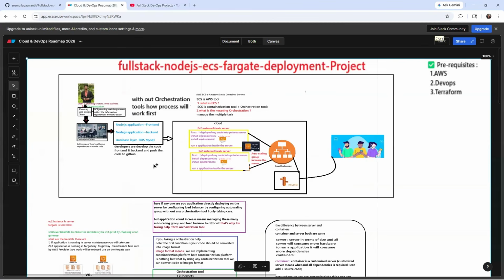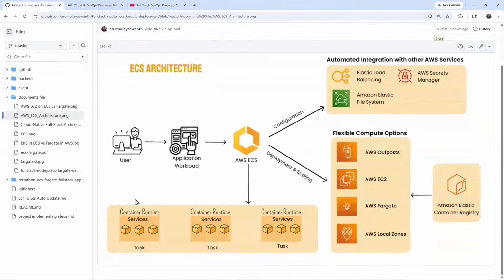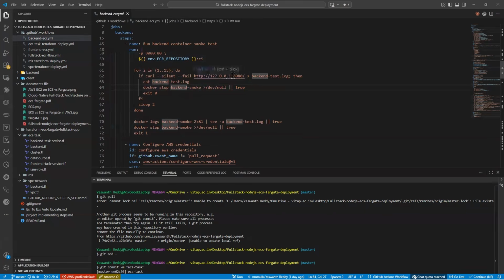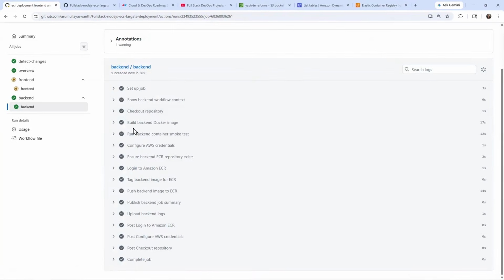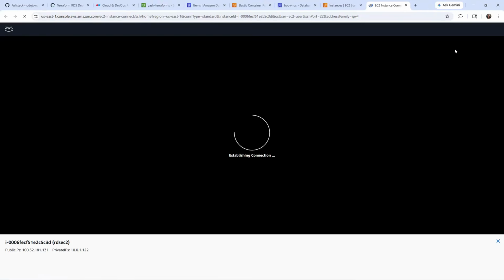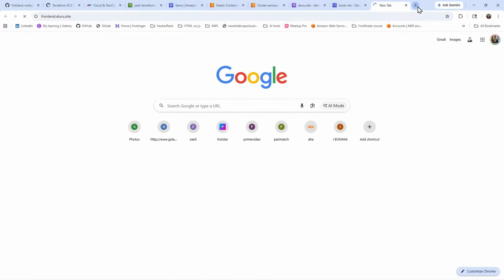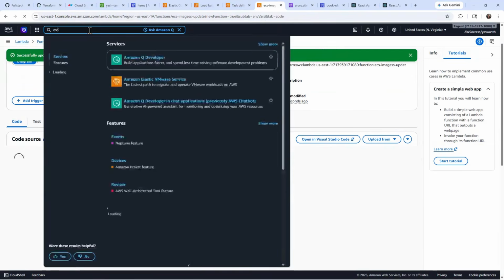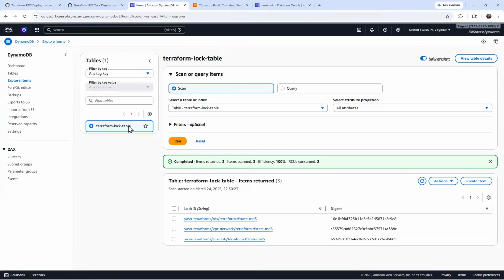From Zero to Production Deploy Fullstack App on AWS ECS Fargate (Real Project)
In this video, I take you step-by-step through deploying a production-ready fullstack Node.js application on AWS using:

✔ ECS Fargate (Serverless Containers)
✔ Docker (Containerization)
✔ Amazon ECR (Image Registry)
✔ RDS MySQL (Database)
✔ Route 53 (Custom Domain)
✔ ACM (HTTPS SSL)

This is not just a tutorial — this is a real-world DevOps project.

You’ll learn:
🚀 How to containerize frontend & backend
🚀 How to push images to AWS ECR
🚀 How to deploy using ECS Fargate
🚀 How to connect a private RDS database securely
🚀 How to use Terraform for complete infrastructure automation
🚀 How to expose your app with a custom domain + HTTPS

By the end, you’ll have a production-grade architecture running in AWS.